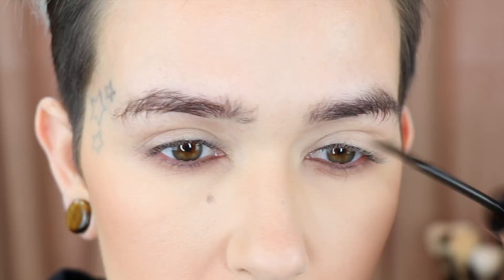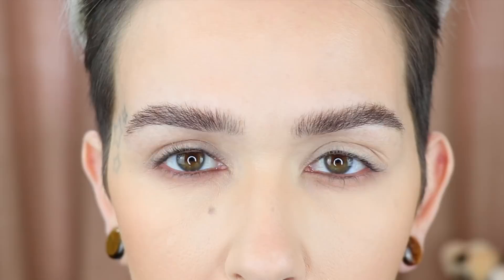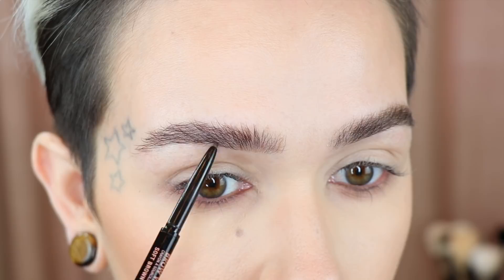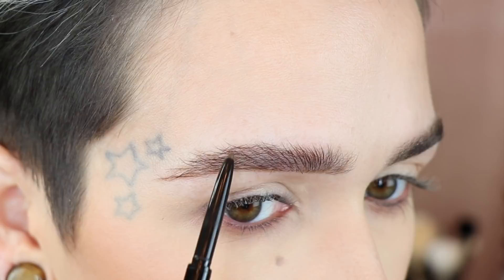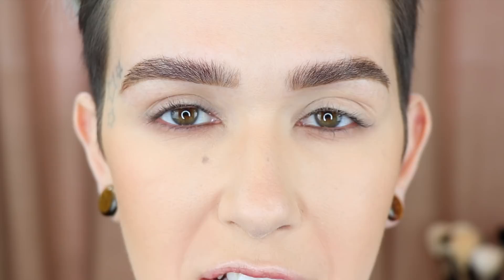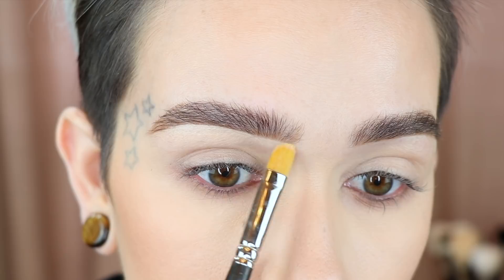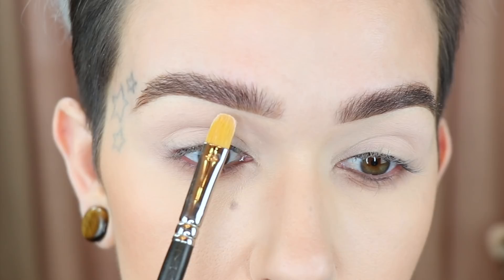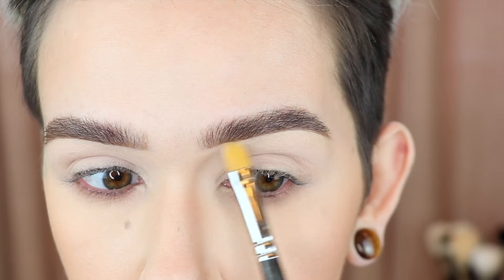Updated Fluffy, Natural Brow Routine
Hey Beauties!!!
Today I am finally going to show you guys an updated brow routine!
XOXOXO
-Mel

PRODUCTS MENTIONED:
MAC 242
Bobbi Brown Full Coverage Touch Up Brush
Bdellium 774

WHAT'S ON MY FACE:
FOUNDATION: Dior Forever Undercover (10)
POWDER SET: YSL Souffle D'eclat (02)
POWDER BUFF: La Mer Pressed Translucent
CONCEALER: Tarte Shape Tape (light neutral)
BRONZER: Nars Seaside
HIGHLIGHT:  Hourglass Metallic Strobe Lighting Palette
BLUSH: Giorgio Armani 101 Nudo
LIPS: Buxom Va Va Plump Shiny Liquid Lip Taupe it Off
EYES: MAC Kid
MASCARA: Marc Jacobs Velvet Noir
(I use Neulash to grow my lashes)
LOWER LASH MASCARA: MAC Extended Play Gigablack

SHIRT: Pat Bennet Tattoos
NAILS: OPI Kitty White (Hello Kitty Collection)
PLUGS: I got them in Myrtle Beach

EQUIPMENT:
BACKGROUND: When the sun isn’t out, I use Glamcore to add light to my background.